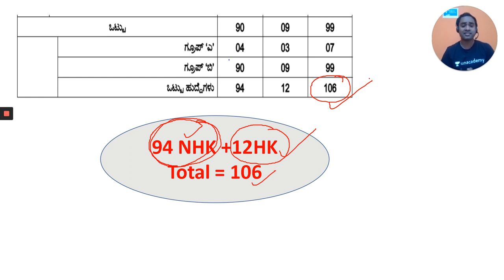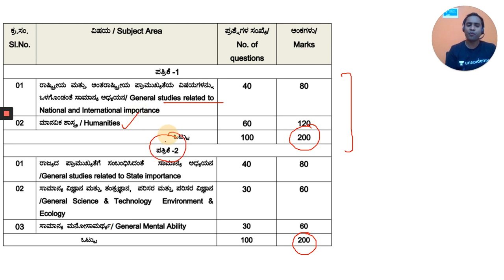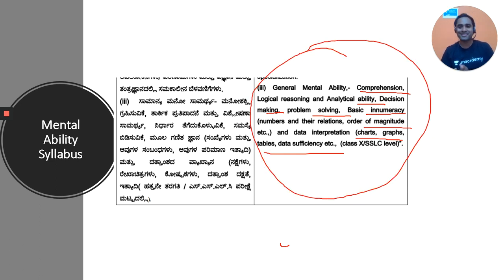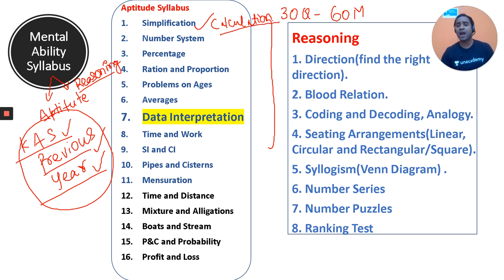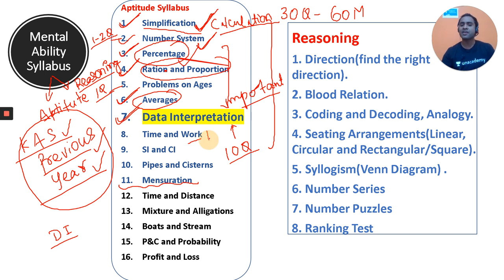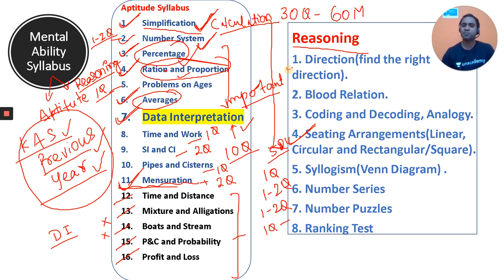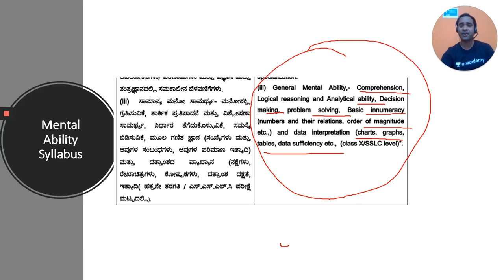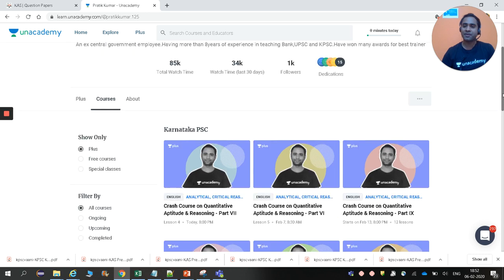Syllabus & Preparation tricks for General Mental Ability | KPSC / KAS / PSI | Pratik Kumar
In this session, Pratik Kumar Discusses Syllabus & Preparation tricks for General Mental Ability helpful for Aspirants preparing KPSC, SDA, FDA, SDA, PDO, PSI & KAS Exams.

ನಿಮ್ಮ KPSC  ಪರೀಕ್ಷಾ ಸಿದ್ಧತೆಯನ್ನು ಈ ಚಾನಲ್ ಮೂಲಕ ಸುಲಭವಾಗಿಸಿಕೊಳ್ಳಿ. ಕರ್ನಾಟಕ ಲೋಕಸೇವಾ ಆಯೋಗ (KAS/KPSC ಪರೀಕ್ಷೆ) ಪಠ್ಯಕ್ರಮವನ್ನು ಗಮನದಲ್ಲಿಟ್ಟುಕೊಂಡು ಈ ಚಾನಲ್ ವಿನ್ಯಾಸಗೊಳಿಸಲಾಗಿದೆ. KAS/KPSC   ಪರೀಕ್ಷೆಗಳಿಗಾಗಿ  ಆನ್‌ಲೈನ್‌ನಲ್ಲಿ ಹೇಗೆ ತಯಾರಿ ಮಾಡಬೇಕೆಂಬುದರ ಬಗ್ಗೆ ನಾವು ಸಂಪೂರ್ಣ ಮಾಹಿತಿಯನ್ನು ನೀಡುತ್ತೇವೆ. ಆದ್ದರಿಂದ ತಪ್ಪದೇ ಈ  ಚಾನಲ್‌ಗೆ ಚಂದಾದಾರರಾಗಿ ಹಾಗೂ ಬರುವ ಎಲ್ಲಾ ಲೈವ್ ತರಗತಿಗಳನ್ನು ವೀಕ್ಷಿಸಿ. All the best!

Unacademy Plus Subscription Benefits:
1. Learn from your favorite teacher
2. Dedicated DOUBT sessions
3. One Subscription, Unlimited Access
4. Real-time interaction with Teachers
5. You can ask doubts in the live class
6. Download the videos & watch offline